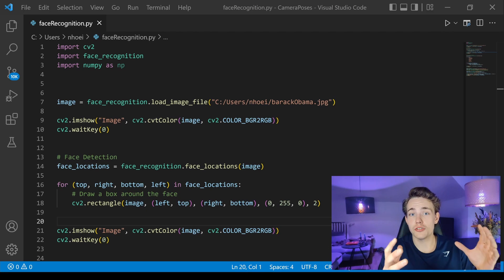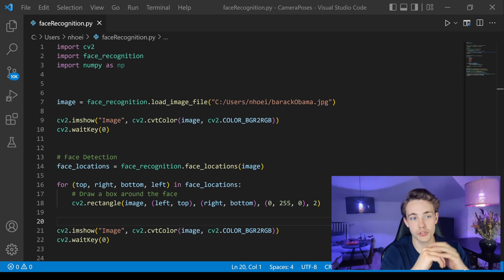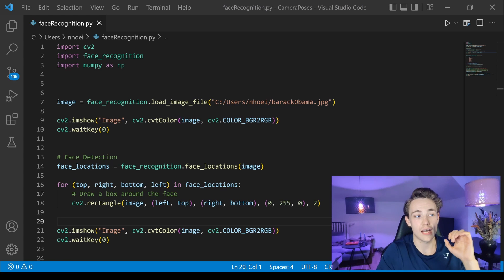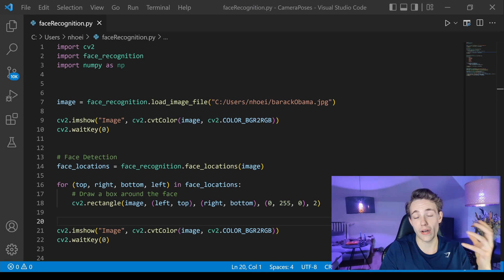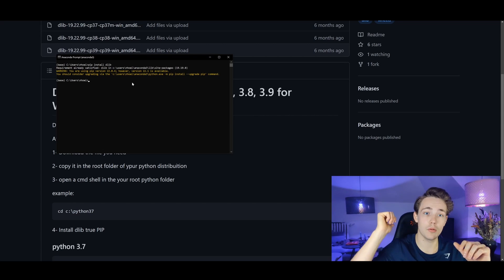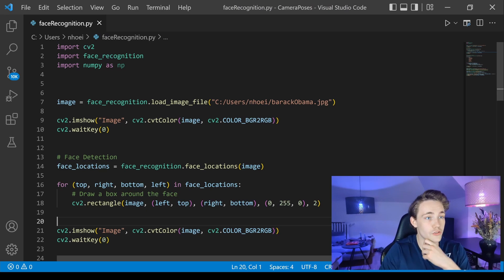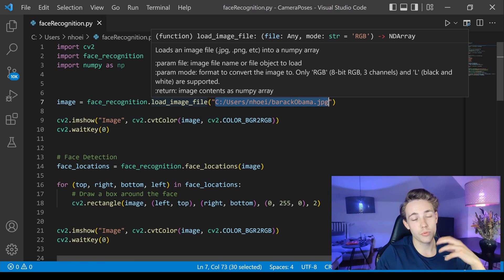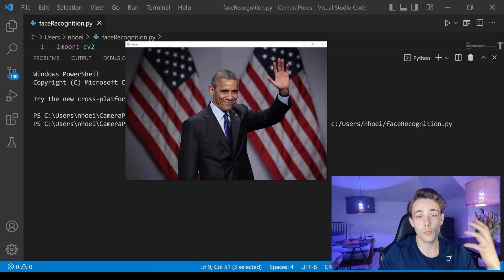Face Recognition System for Celebrities in OpenCV with Python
In this video 📝 we are going to take a look at how to do Face Recognition of Celebrities in OpenCV with python. First of all, we are going to do face detection and face mesh detection. In the end, I will show you how to set up a face recognition system, and we will see a couple of examples.